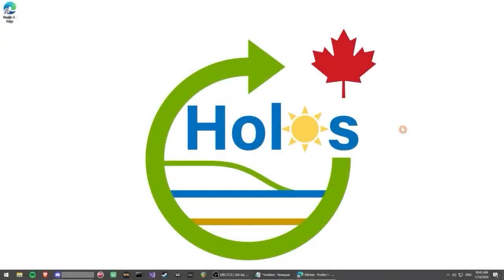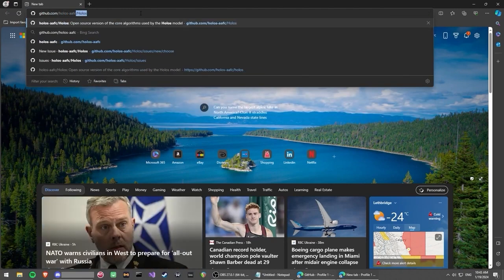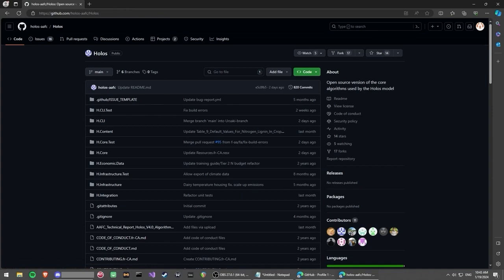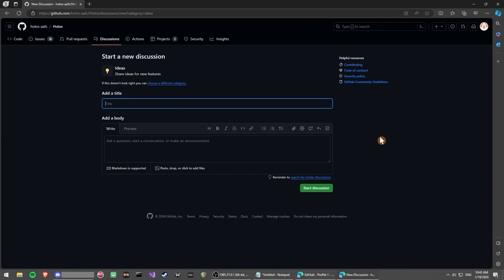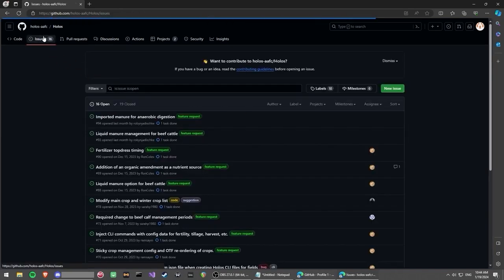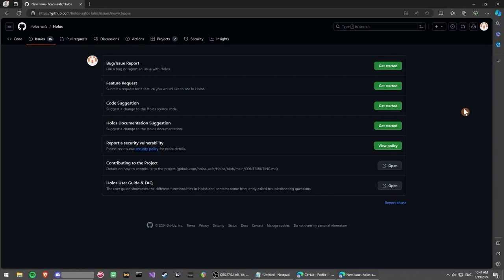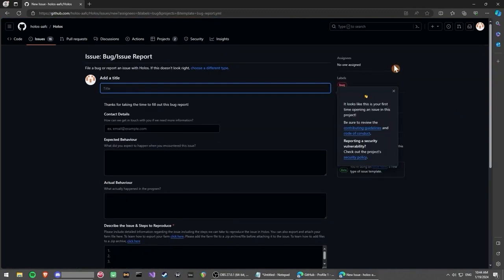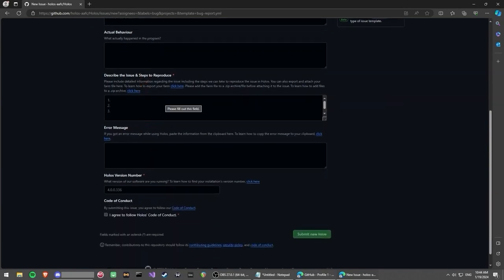GitHub Tutorial: How to use Discussion Boards, Add Feature Requests, and File a Bug Report